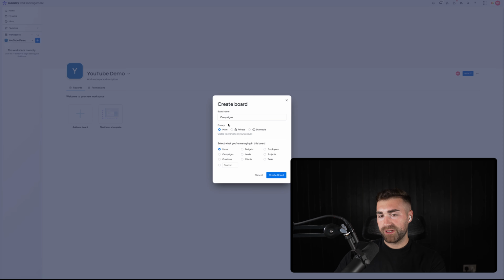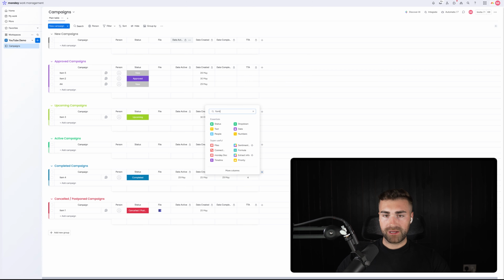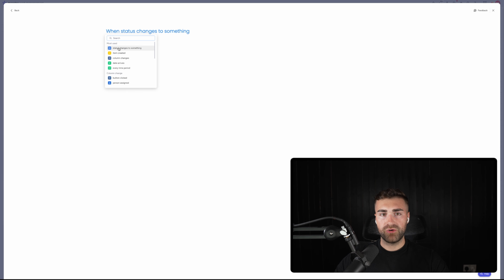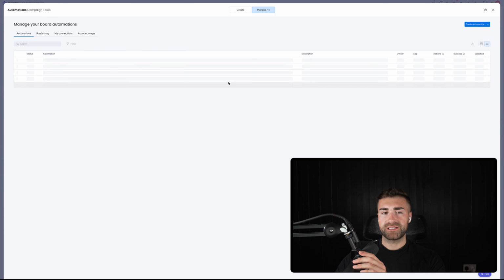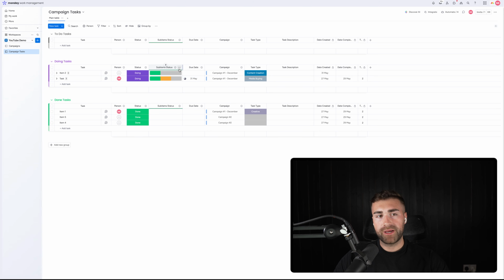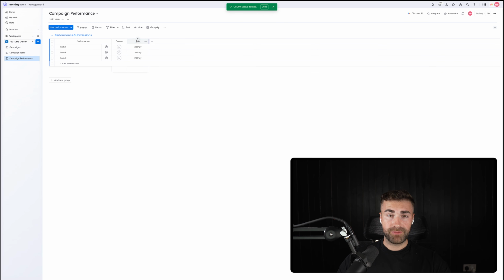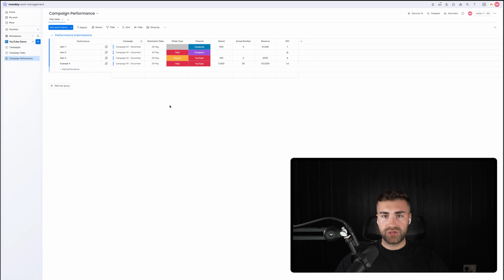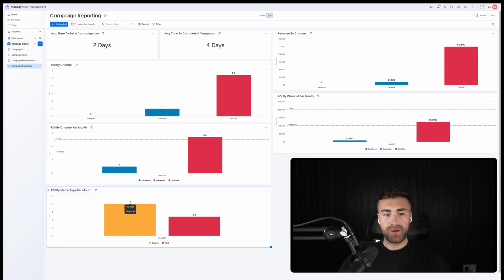Manage Marketing Campaigns In Monday.com | 2025